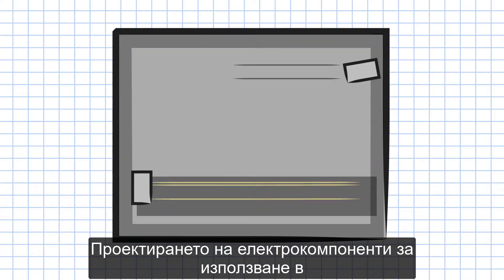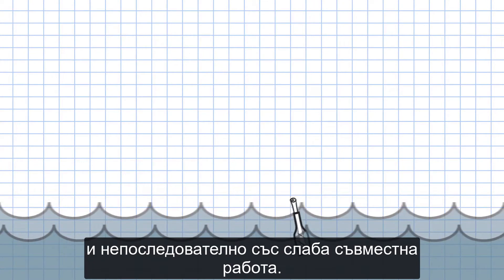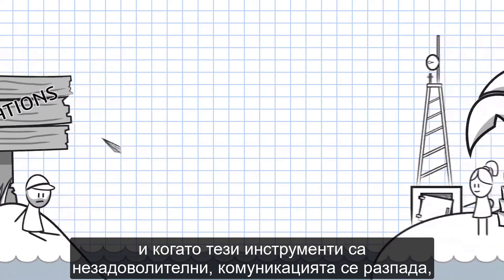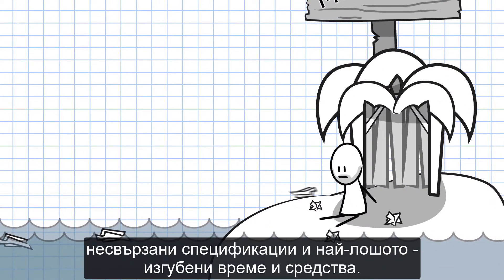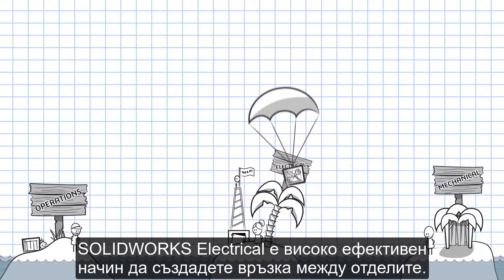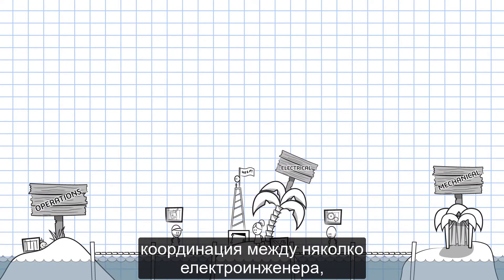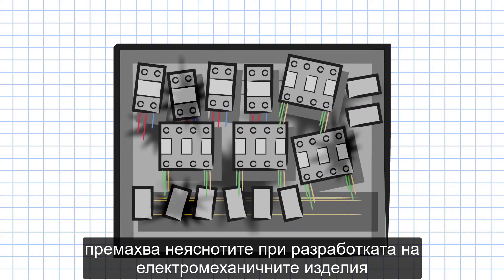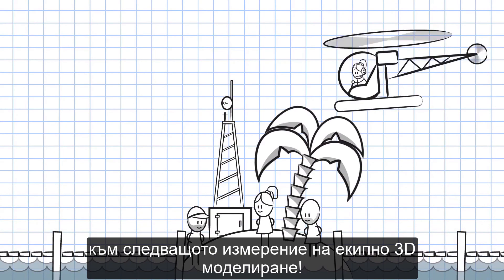SOLIDWORKS Electrical with BG subs